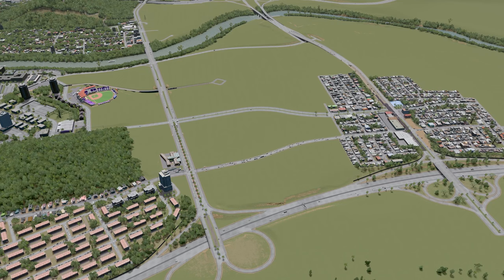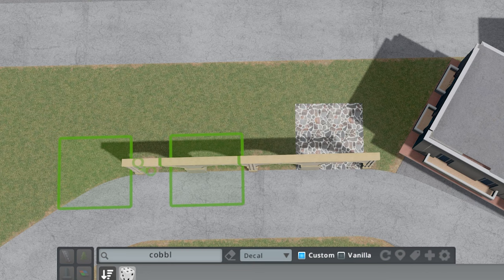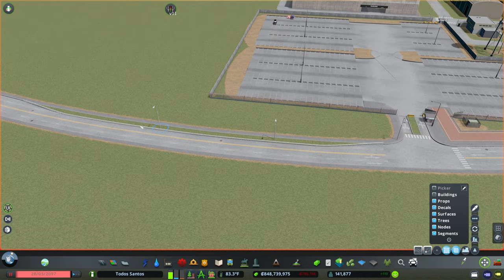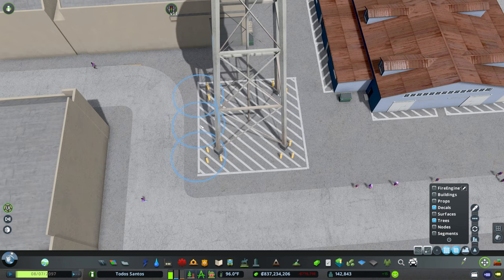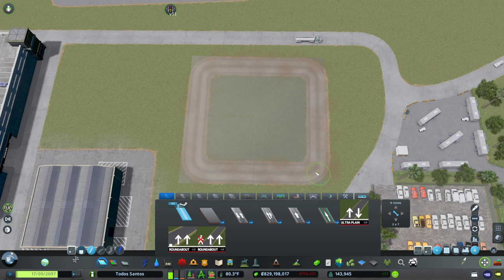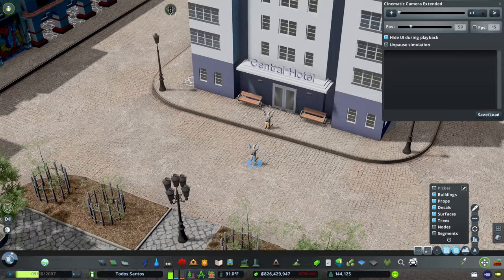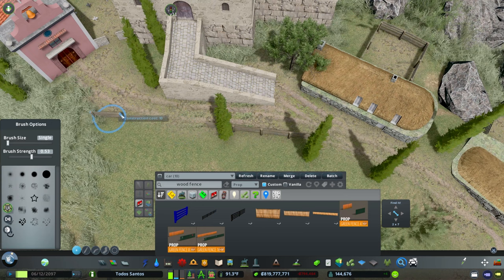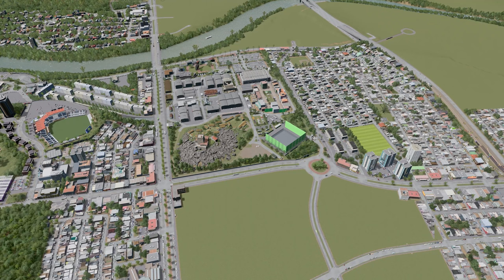Building a Detailed Film Studio (Cities: Skylines - Todos Santos, ep. 50)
In today's fiftieth episode of Todos Santos, we put together something I've been wanting to do since the very beginning of the series--a film studio! Initially inspired by Cinecittà Studios, the build includes a visitor's area, soundstages, workshops, extensive backlots, golf carts and more... all created with loving detail. We also build a nearby neighborhood and a buried rail station that serves the area.

Opinion piece on "Prugio" for context (the asset is part of a Korean highrise pack)

still feeling generous?
Credits:
"Violin Concerto in F minor, RV 297 'Winter' mvt. I" by Antonio Vivaldi, performed by the Modena Chamber Orchestra, is in the public domain.
"Que partes el alma" by Manuel Mendez, performed by Juan de la Cruz and Bienvenido Leon, is in the public domain.
"La bella Cubano" performed by El Trio Cubano, is in the public domain.
00:00 intro
00:40 buried rail station
01:08 soundstage build
03:25 film studio inspiration
04:00 studio entrance
16:51 soundstage details
22:32 miscellaneous lots
23:45 silent film studio
24:54 pool set
27:51 old town set
34:13 castle set
39:55 additional lots
40:52 golf cart lines
41:56 lighting
43:00 final details
43:40 cinematics